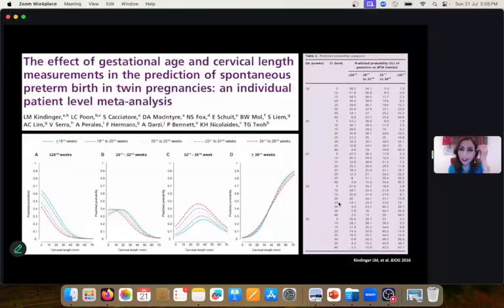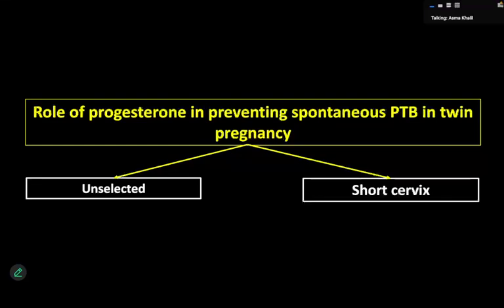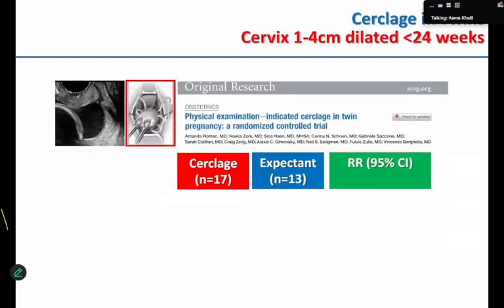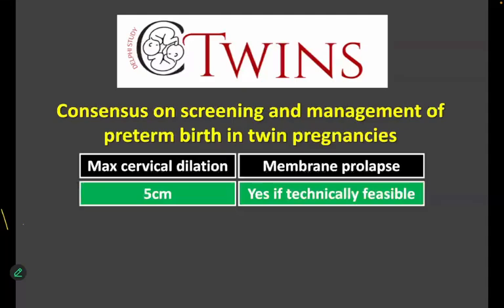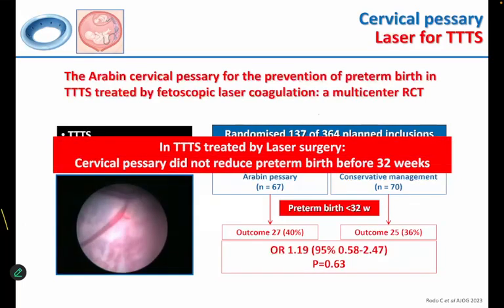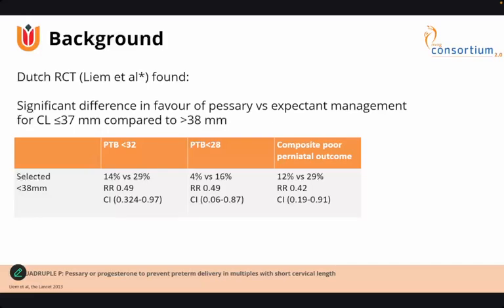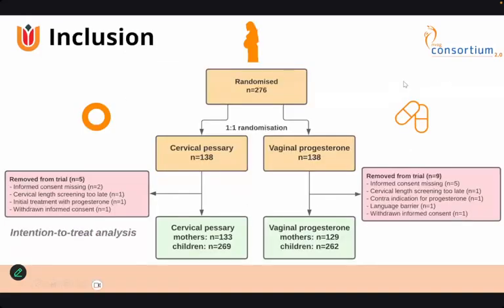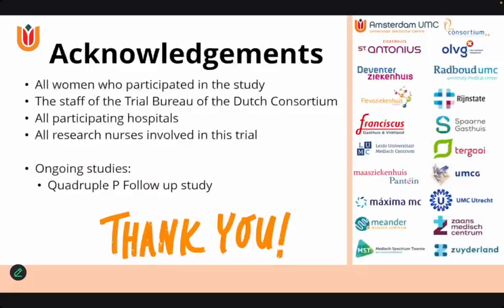CONTROVERSIES IN PRETERM LABOUR INTERVENTIONS IN TWIN PREGNANCIES